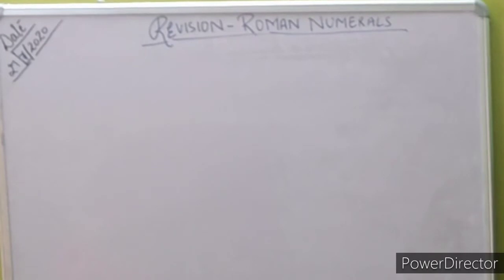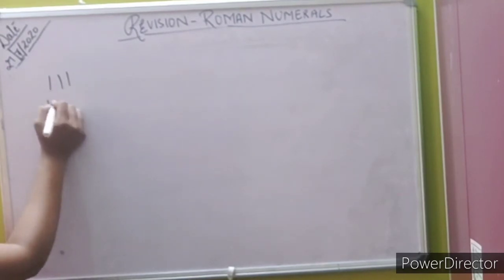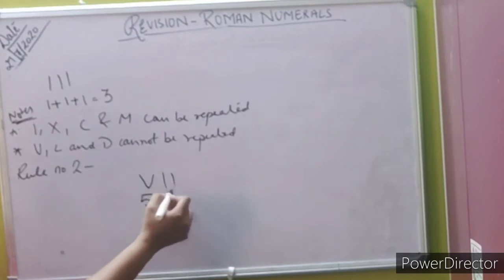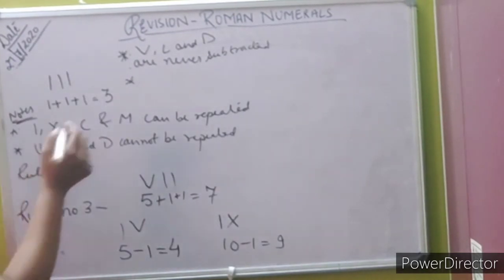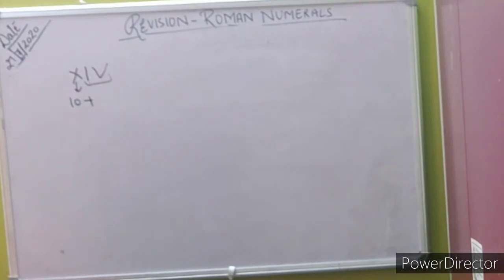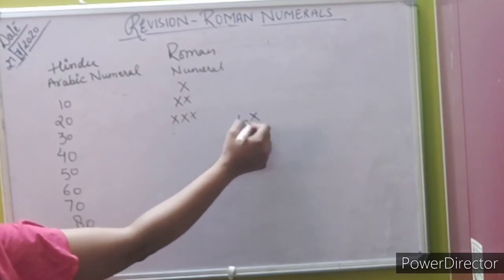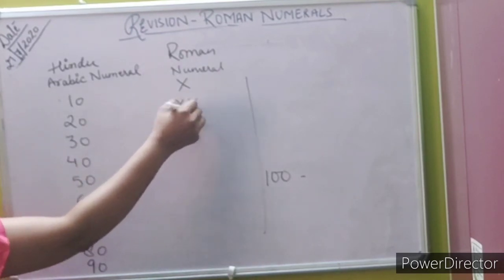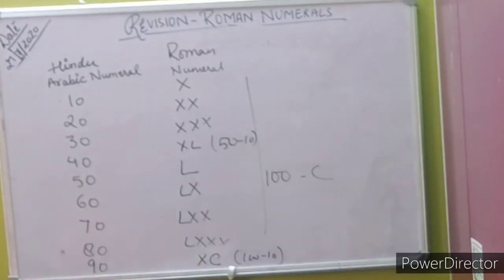Revision Chapter-2 (Roman Numerals)